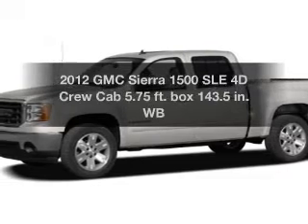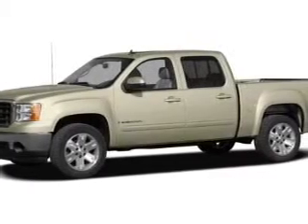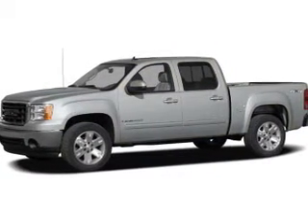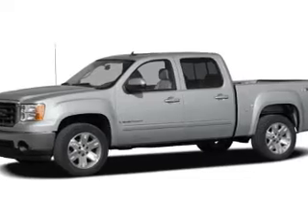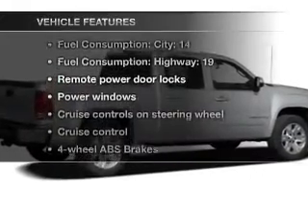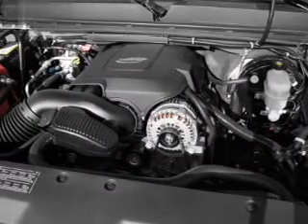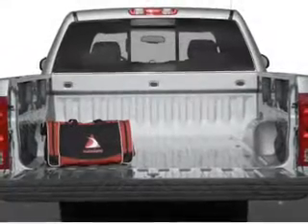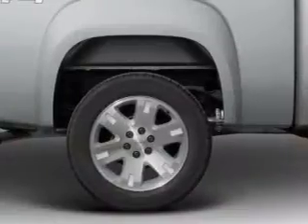2012 GMC Sierra 1500 - Mesa AZ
Year: 2012
Make: GMC
Model: Sierra 1500
Trim: SLE 4D Crew Cab Short Bed Truck
Engine: 5.3 liter 8 cylinder 16 valve MPFI OHV Flexible Fuel
Transmission: Automatic
Color: White
Mileage: 10
Address:
6315 East Auto Park Drive